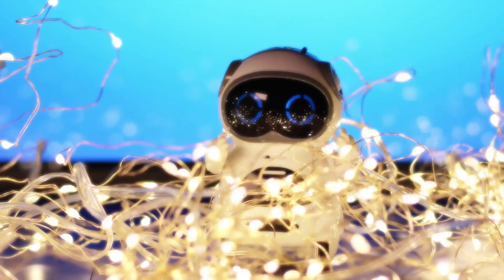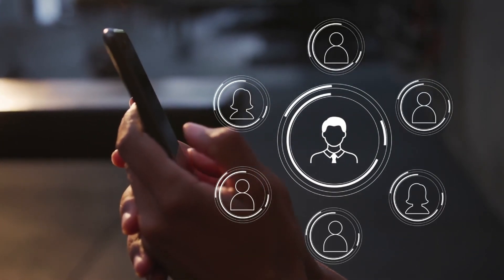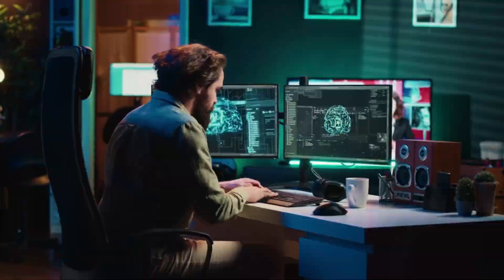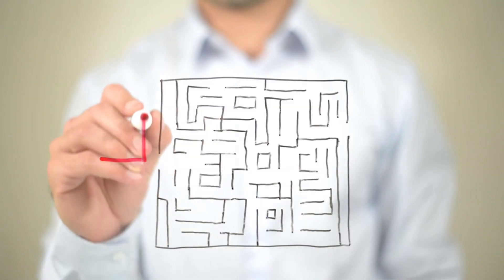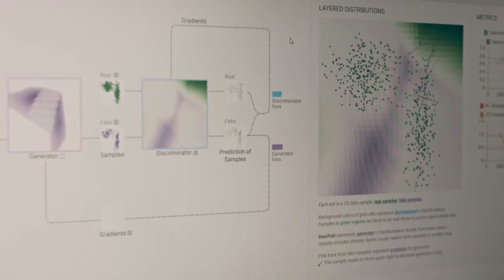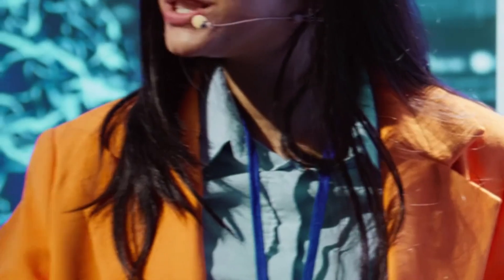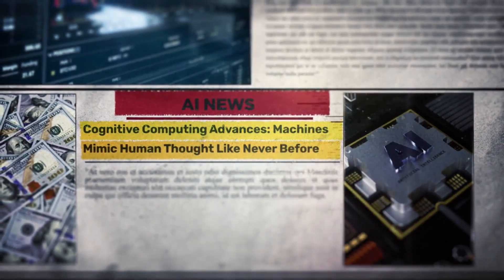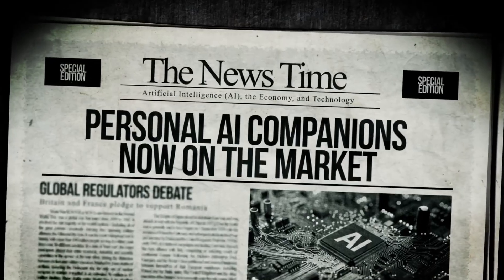HRM AI: The Brain-Inspired Breakthrough That CRUSHES ChatGPT in Reasoning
In the rapidly evolving world of artificial intelligence, a monumental shift has occurred with the quiet unveiling of HRM, a revolutionary brain-inspired AI agent from a small Singapore startup called Sapien. This isn't just an incremental upgrade; HRM consistently outperforms AI models many times its size, including ChatGPT and Claude, on critical reasoning benchmarks like Sudoku and complex mazes. It achieves this by mimicking the human brain's iterative thought loops, rather than the fragile "chain of thought" approach, making it a powerful contender for true Artificial General Intelligence (AGI) and a major breakthrough in AI reasoning. Discover why this ultra-efficient, open-source AI could change everything you thought you knew about the future of AI.

HRM AI, AI reasoning, brain-inspired AI, open-source AI, AGI, artificial general intelligence, small AI model, efficient AI, ChatGPT alternative, Claude AI, AI breakthroughs, Sapien AI, Sudoku AI, maze solving AI, AI architecture, transformer models, chain of thought, deep learning, machine learning.

The Rise of Small Language Models: A New Era of Efficient AI
Why Large Language Models Struggle with Reasoning
Understanding Artificial General Intelligence: The Path Forward
Brain-Inspired Computing: Mimicking the Human Mind
The Next Generation of AI: Beyond Transformers

ℹ️ ABOUT THIS CHANNEL:
We cover everything from ChatGPT updates to breakthrough AI research, helping you stay ahead in the rapidly evolving world of artificial intelligence.

📢 CALL TO ACTION:
👍 LIKE if this helped you understand Grok-4's capabilities! 💬 COMMENT your thoughts on the $300 pricing! Purchasing through these links supports the channel at no extra cost to you.